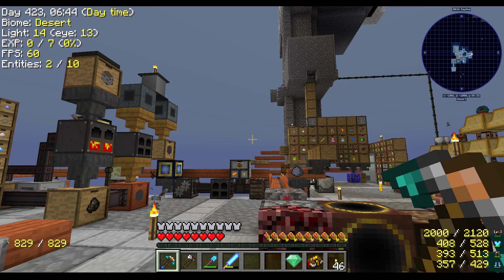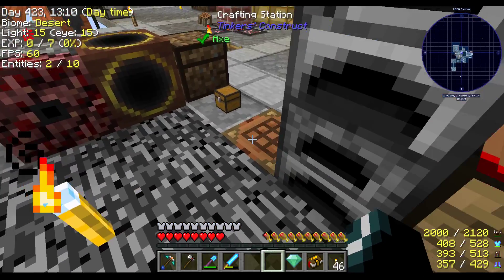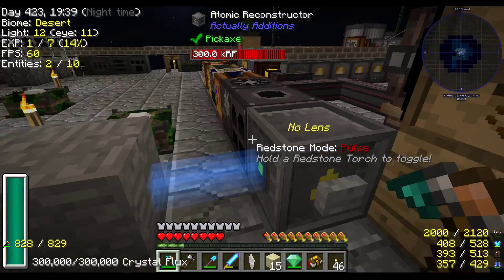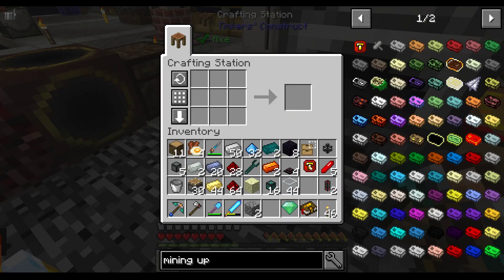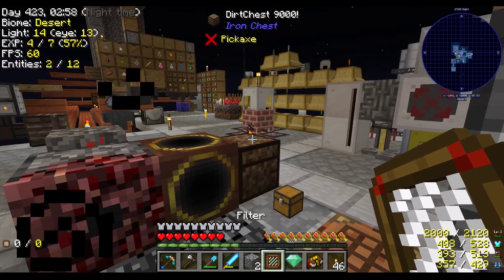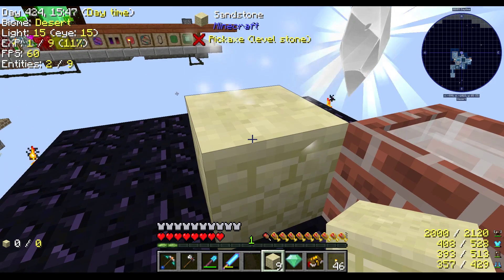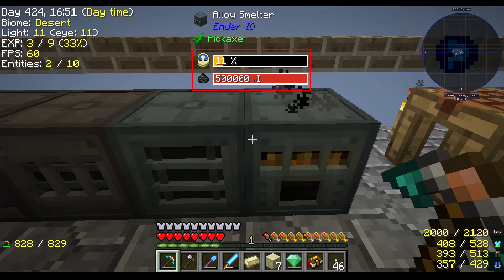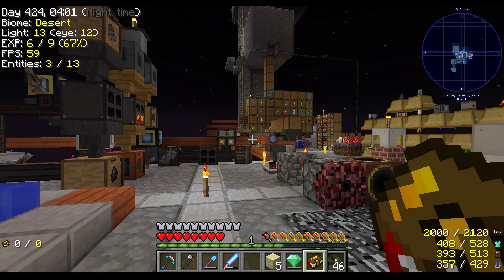Modern Skyblock 3 E73: End Steel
Today we make end steel, after trying to figure out a good way to automate end stone.